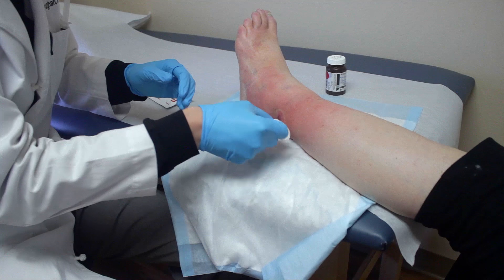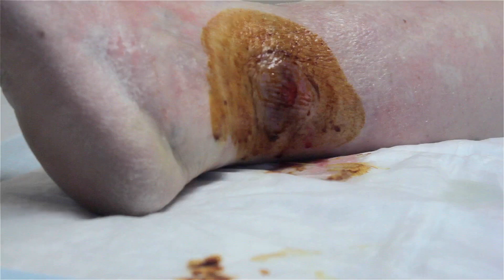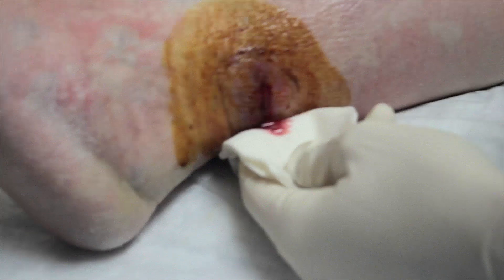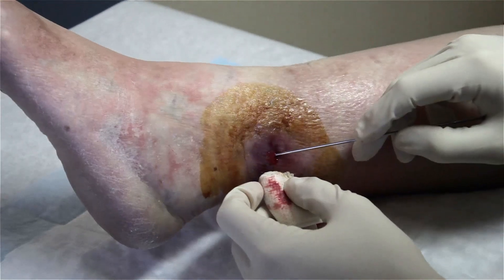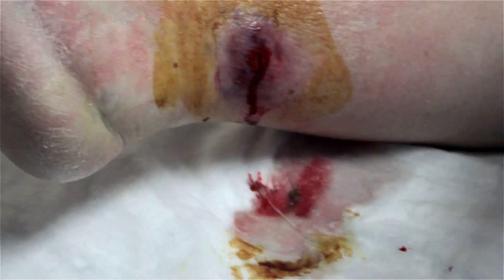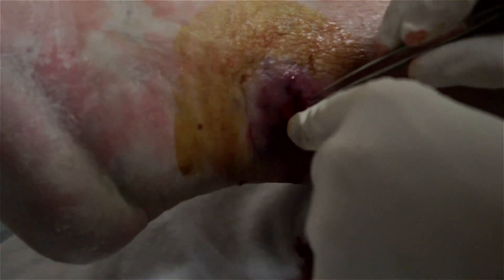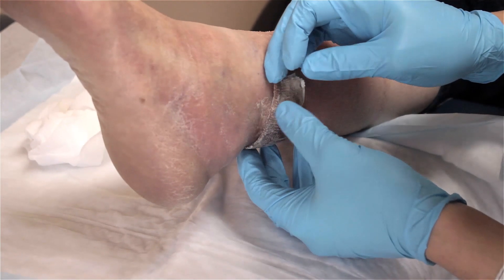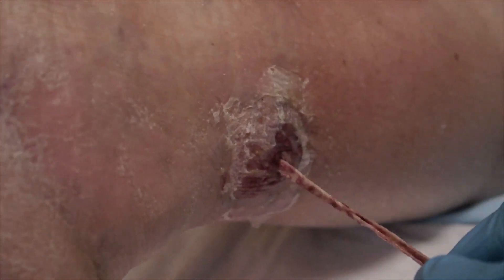Leg Skin Abscess Drainage | Auburn Medical Group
Abscess treatment with drainage of a leg skin abscess is demonstrated and discussed, along with issues involved in antibiotic selection and use of bacterial cultures.  This surgical procedure by a medical doctor includes wound packing after pus is drained and loculations are disrupted with use of a probe.

Camera Operator: Ian Armacher
Surgical Operator: Gawayne Vaughan, M.D.
Editing: Mark Vaughan, M.D.

You can follow Dr. Vaughan on Twitter and Periscope: @doctorvaughan.